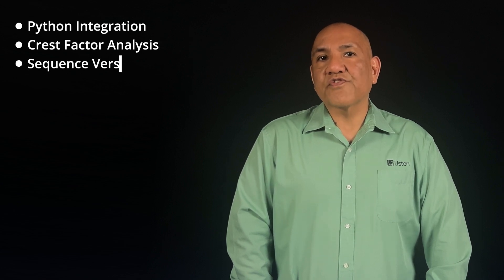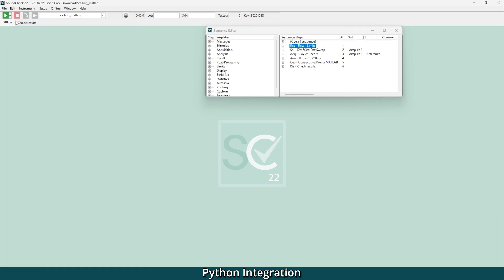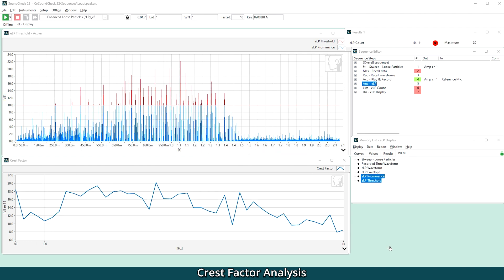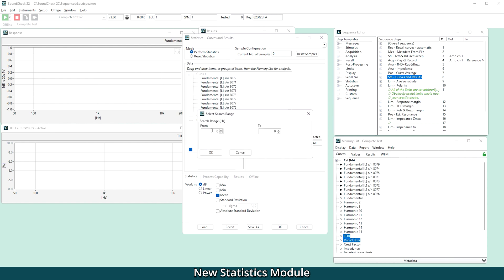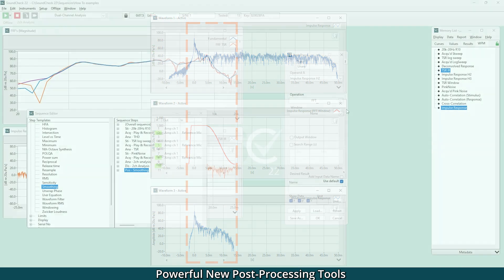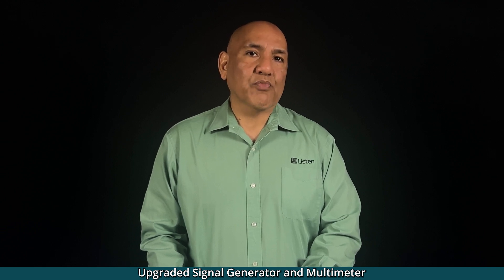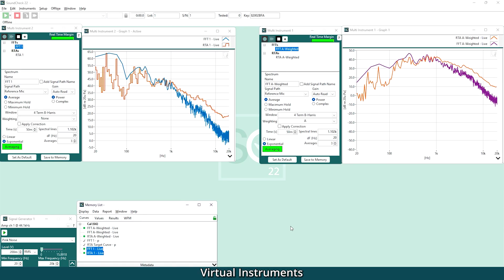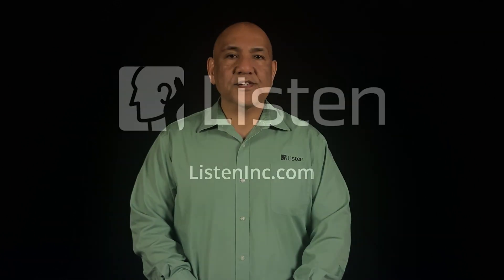SoundCheck 22 New Features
Les Quindipan demonstrates the new features available in SoundCheck 22 from Listen, Inc. These include:

Python Integration
Crest Factor Analysis
Sequence Versioning
New Statistics Module
Powerful New Post-Processing Tools
Metadata Enhancements
Upgraded Signal Generator and Multimeter
Virtual Instruments Enhancements

Chapters:
01:13 - Python Integration
02:45 - Crest Factor Analysis
03:47 - Sequence Versioning
04:31 - New Statistics Module
05:27 - Powerful New Post-Processing Tools
07:10 - Metadata Enhancements
08:22 - Upgraded Signal Generator and Multimeter
09:55 - Virtual Instrument Enhancements

SoundCheck is the most powerful and flexible audio test system. It can measure virtually any audio device, from simple transducers to complex telecoms, Bluetooth and voice-controlled devices.

Since its launch in 1995, our modular, hardware-agnostic, software has led the marketplace with fast and accurate audio test algorithms, simple and user-friendly test development, and flexibility for a broad range of applications. Our hardware is specifically designed for audio measurement applications, offering ruggedness, multi-functionality and ‘plug and play’ software integration. Compatibility with a wide range of ancillary test equipment offers unlimited customization and expansion of your system.